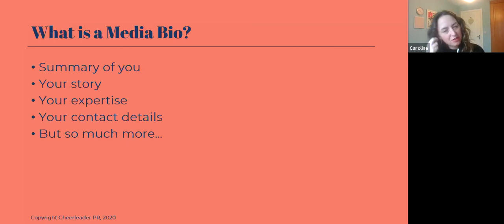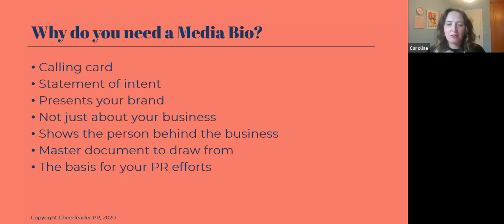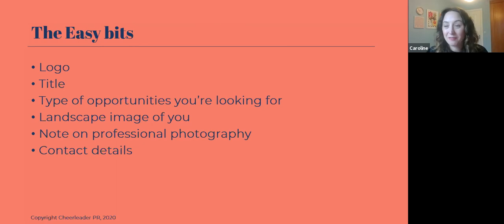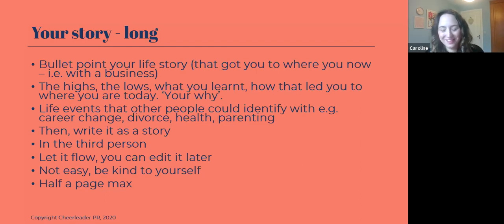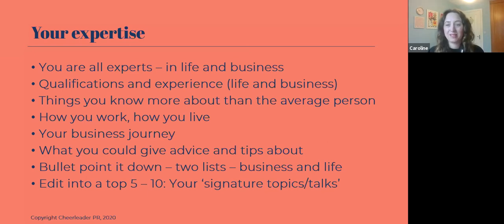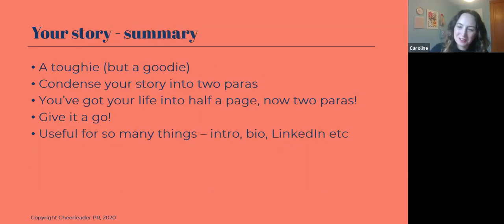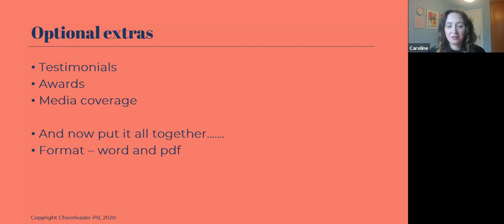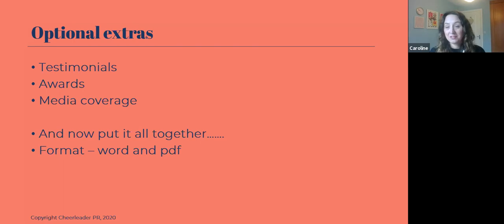'How to' write your own Media Bio and build your own PR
Caroline Joynson from Cheerleader PR joined Michael Edwards from The Northern Affinity to talk us through the steps of creating your own media bio.

Sick of being the world’s best kept secret?  You need to write your own media bio.

Fed up of seeing your competitors getting featured again and again by the media, on podcasts and in other people’s groups?

You know you’re ready to make a bigger impact and help more people. But you don’t know where to start in getting yourself out there and can’t afford to take on a PR agency.

What if I told you that the best person to do your PR is YOU!

And that I could teach you to write your own media bio. A door-opener for profile-raising, credibility-boosting PR opportunities.

Caroline Joynson is PR Strategist and the founder of Cheerleader PR. She has worked in PR for over 20 years, securing coverage for clients from The FA and the national recycling campaign, Recycle Now to the National Media Museum.
She set up Cheerleader PR to help owner-managed passion-led businesses to become their own number one cheerleader by empowering them to promote themselves with confidence and clarity.
Caroline has helped clients to get featured across every type of media, be quoted as experts in national media, become Huff Post bloggers, appear on radio and TV, and more. They’re increasing sales, growing their business, driving action, boosting their SEO and attracting 5* reviews.

The Northern Affinity is a collaboration of dynamic Northern businesses, powering growth and development

Business isn’t just business; it’s a huge part of your life. You’ve got dreams, so to get there, you’re going to need three things; to surround yourself with the right people, to grow and develop your skills and knowledge, and to reach the right audience.

When you become part of The Northern Affinity, you’re becoming part of a community that’s there to help you get the business, and the life, you’re dreaming of.